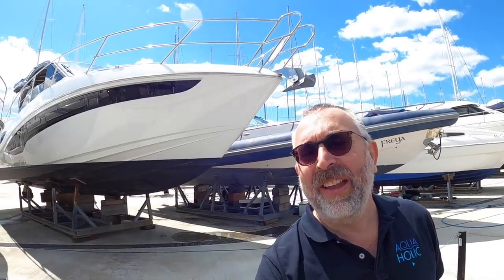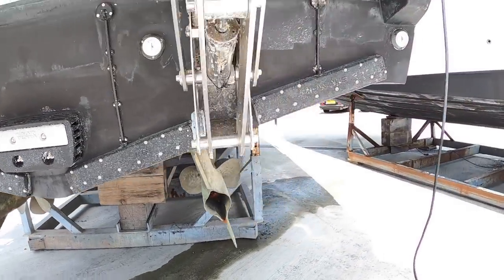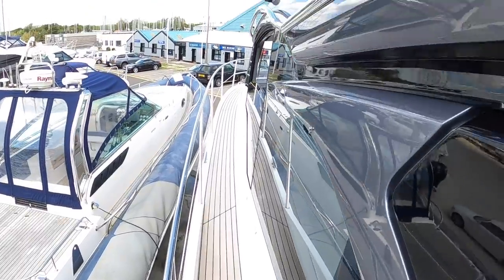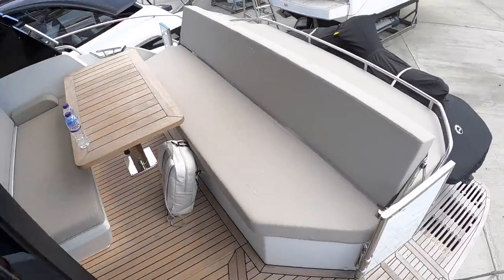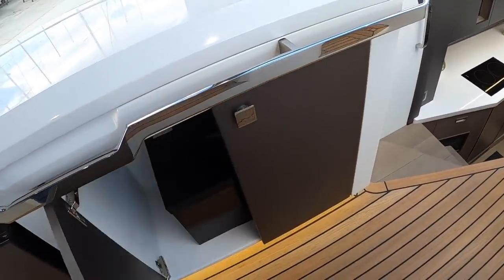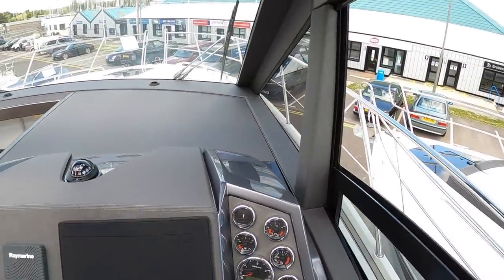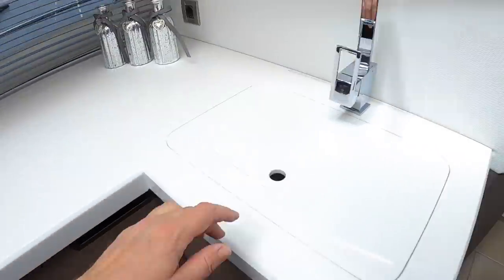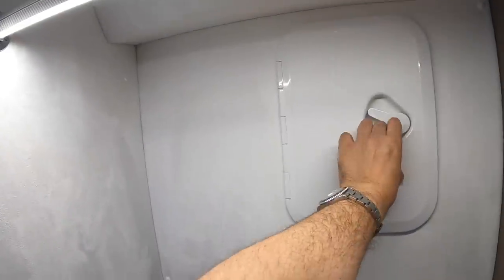£460,000 Yacht Tour : Galeon 425 HTS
The forty foot sports cruiser market is a hotly contested segment. Galeon's 425 HTS takes on the competition with all guns blazing!